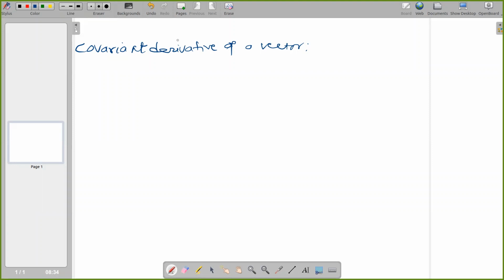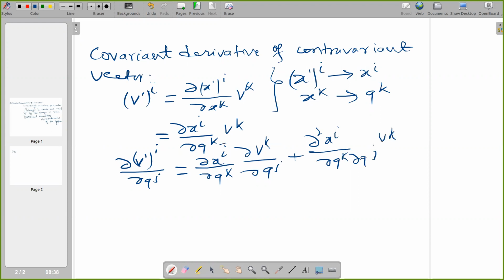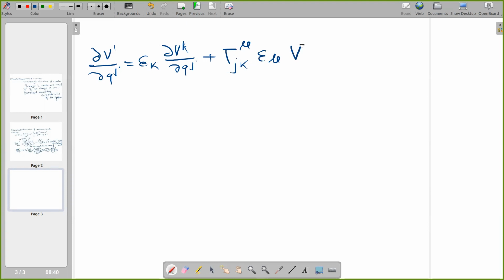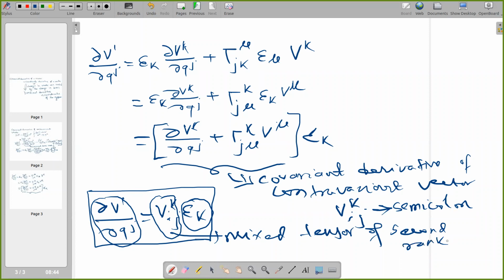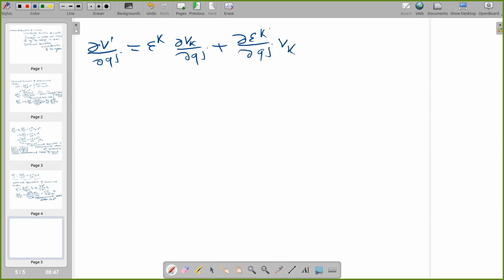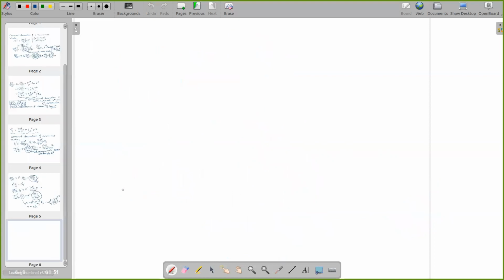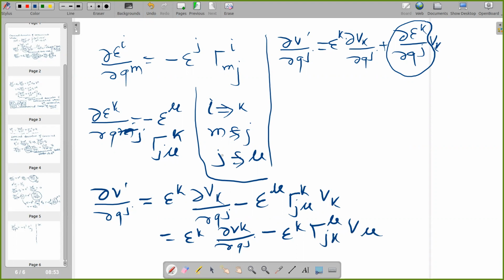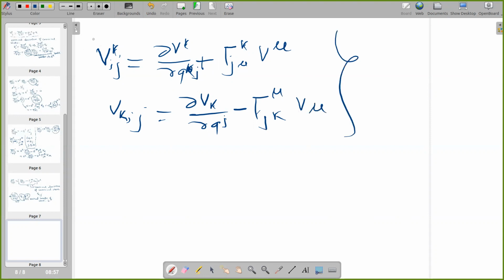Covariant Derivatives Prof. Devendra Adhikari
Covariant derivatives, coordinate derivatives, direction derivatives, contravariant vectors, covariant vectors, tensors, basis vectors, semicolon derivatives